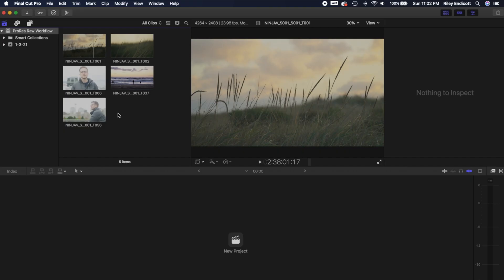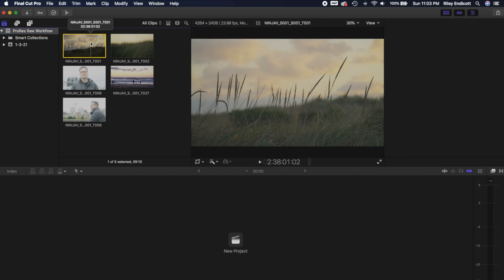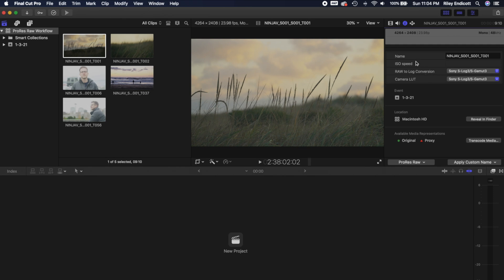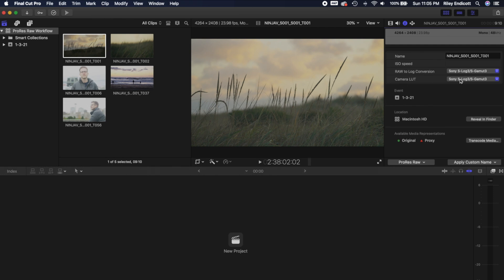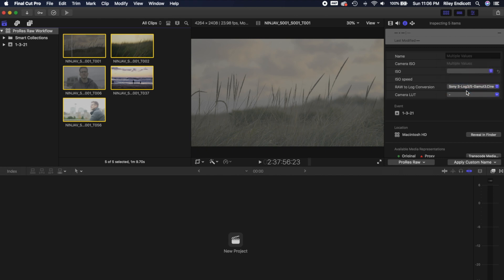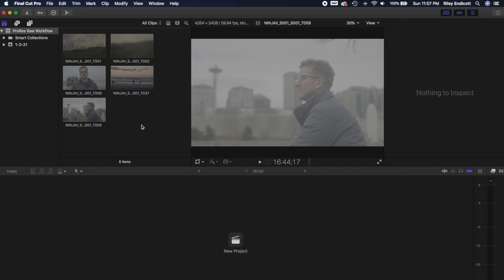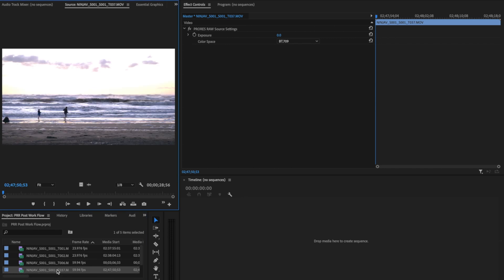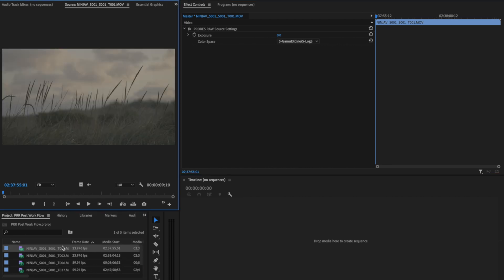Prores Raw Post Production Workflow (Final Cut & Premiere)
This is a walk through for how to properly set up and work with prores raw footage in both Final Cut and Premiere Pro. Prores Raw is a great codec to work with but given that it is a raw codec there a couple of steps that you need to take in order to get the best results.

Intro: 0:00
Final Cut: 1:06
Premiere Pro: 6:29

Sony a7siii
Atomos Ninja V
Ninja V with SSD
Rode Video Micro

Cheap HDMI Cable for 4k ProRes Raw

Black Pro Mist Filter
Sony 24-70 GM
Sony 70-300 G

Hosa stereo break out cable
Saramonic Smart rig